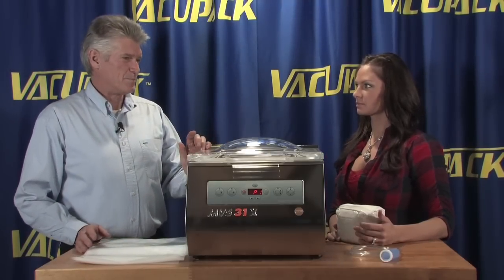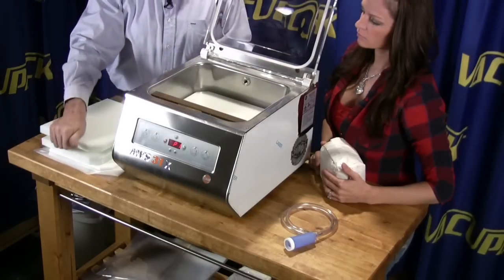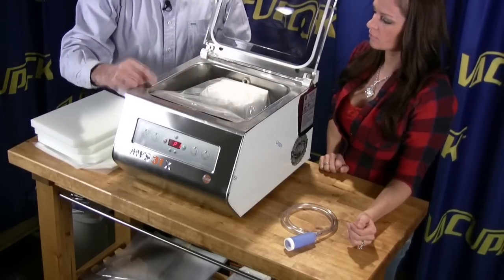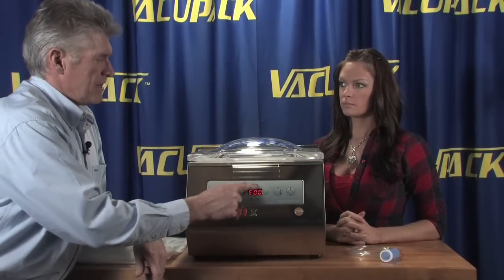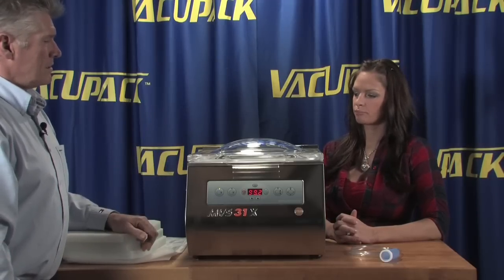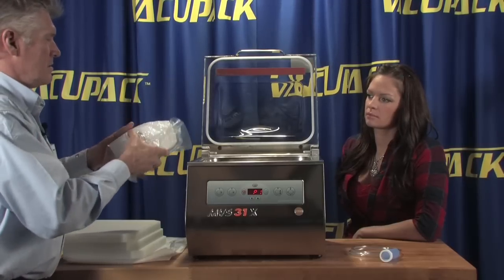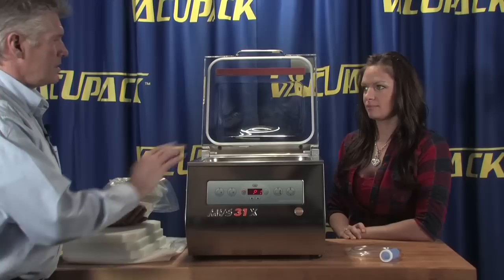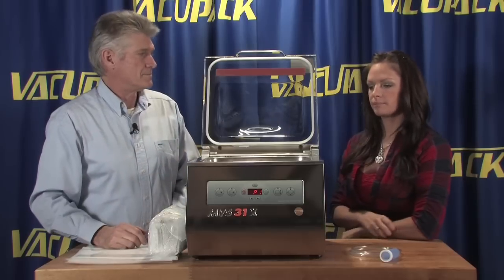MiniPack Torre MVS-31X Vacuum Sealer Machine, Commerical Chamber Packaging Unit Retort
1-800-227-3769 MiniPack MVS-31X Chamber Vacuum Machine for Commercial or Residential Use. NSF approved for restaurants and commercial kitchens but also a big favorite for Sportsmen, Hunters, Fishermen, Sous Vide Cooks and Chefs.  The MiniPack MVS-31X is made in Italy with a 6 meter Italian pump with a 1 year manufactures warranty. A small to medium size table top unit reasonably priced for the quality.  The MiniPack line is a very nice middle of the road product that is reliable in medium operation and priced to fit most budgets.